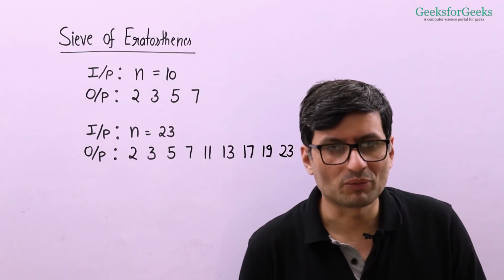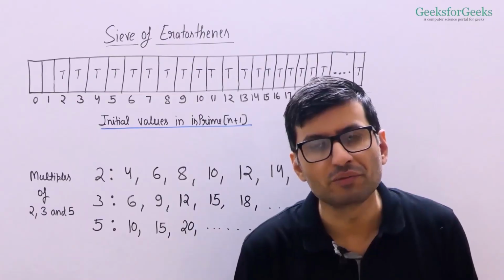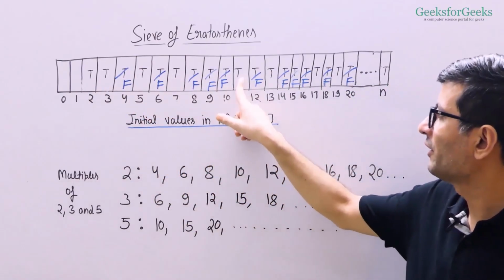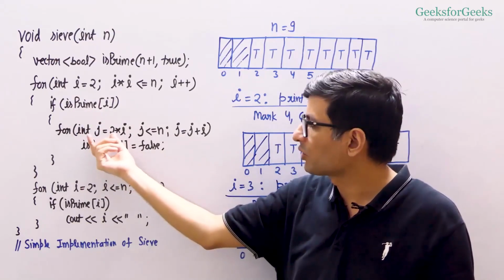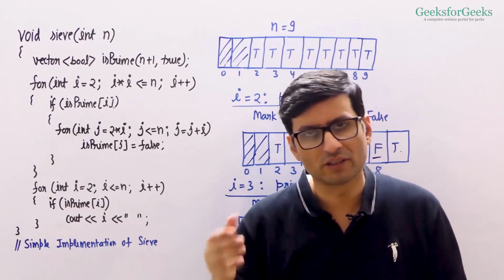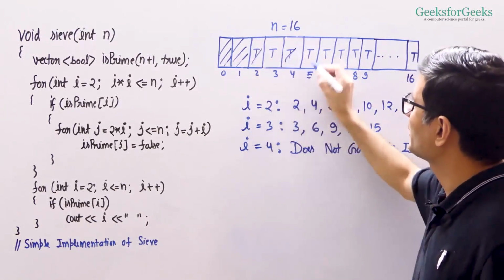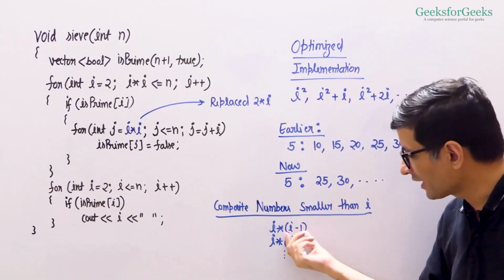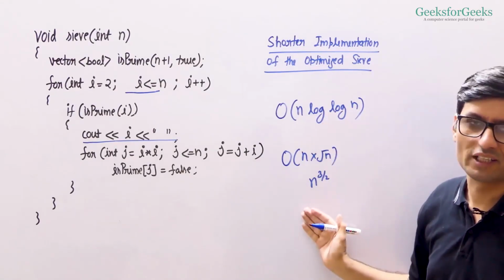10 Sieve of Eratosthenes